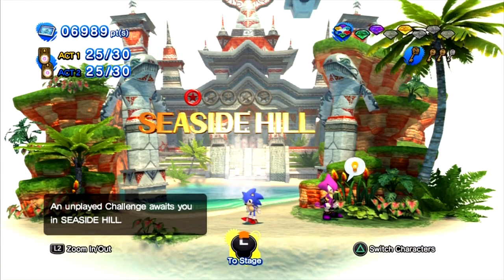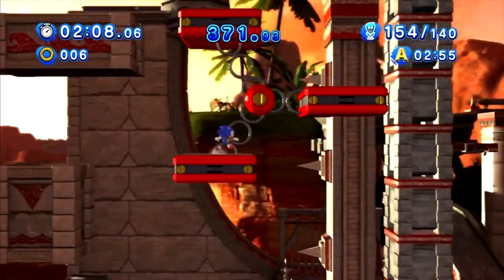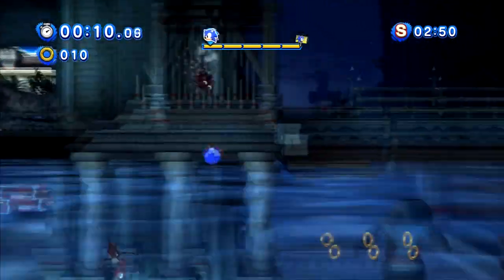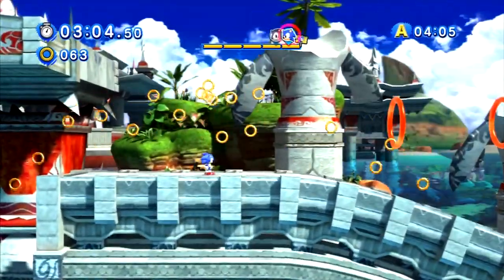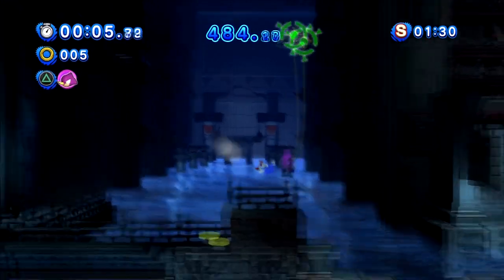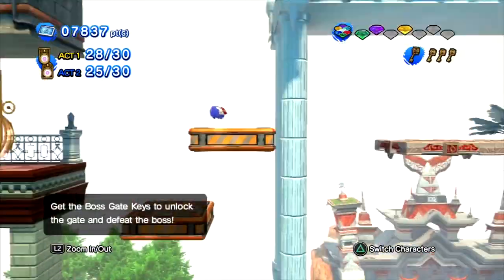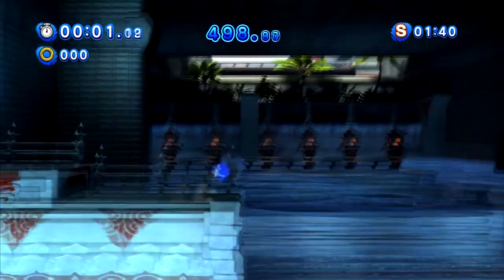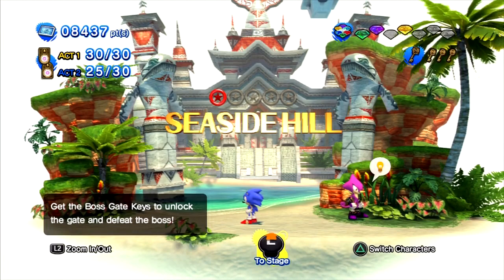Sonic Generations - Episode 19: Seaside Hill Zone Challenges (Classic Sonic)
we tackle Seaside Hill Zone and let me just
say that for some odd reason, there will be lots of fail
here.***Recorded using Hauppauge HD PVREdited using ArcSoft ShowBiz and